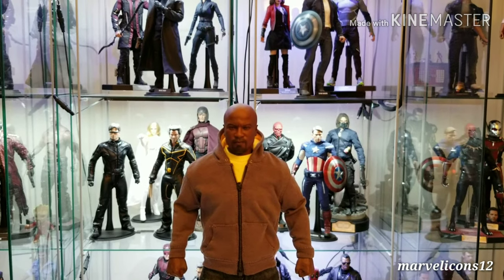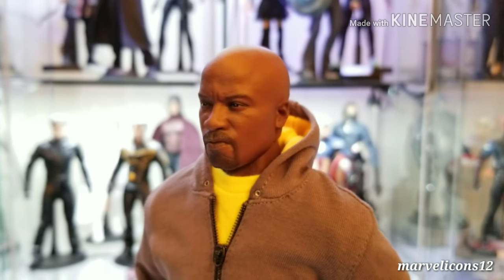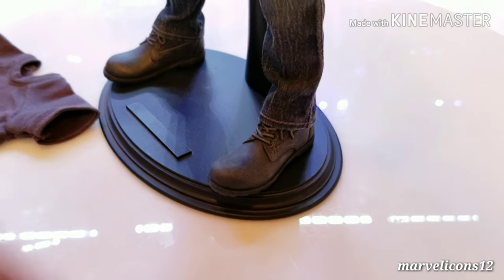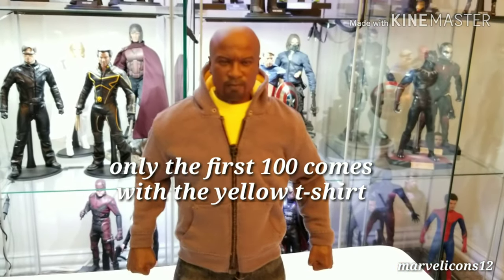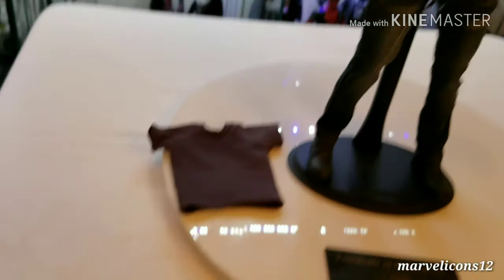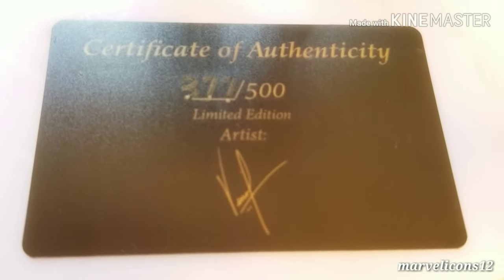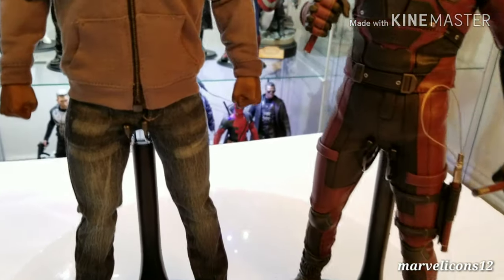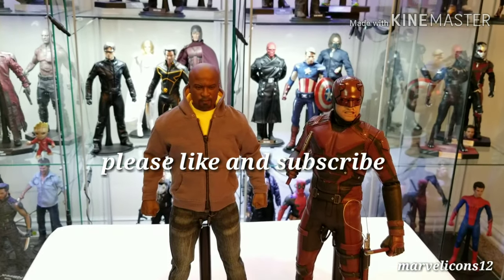1/6 figure Ganghood Luke Cage review